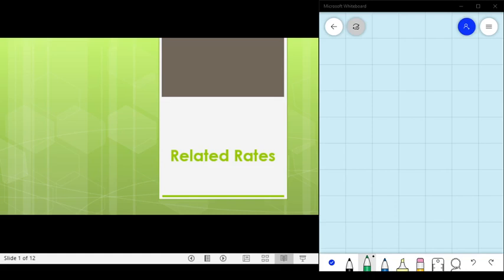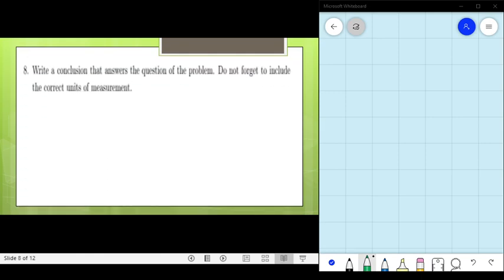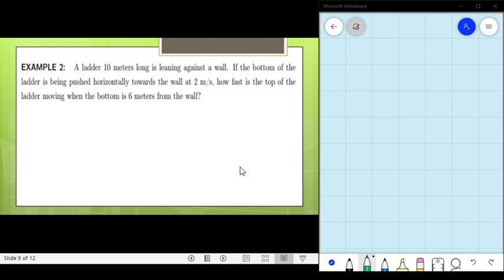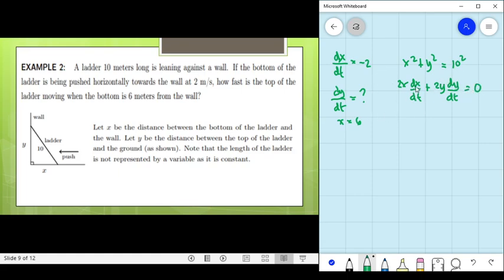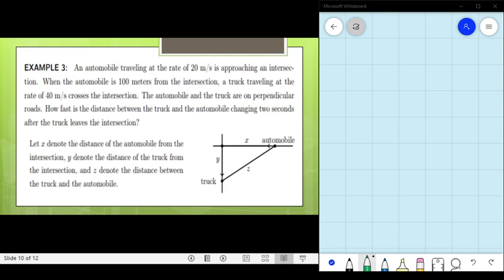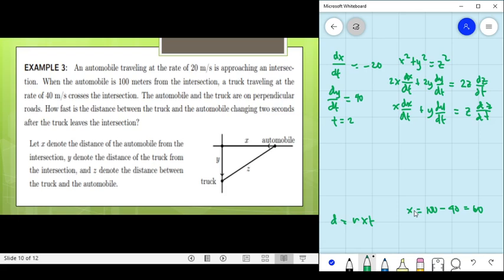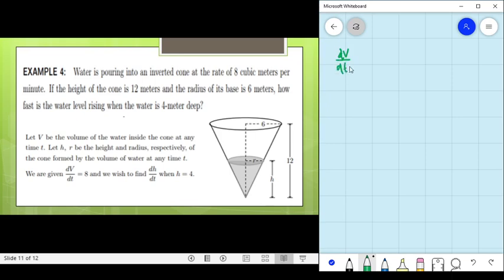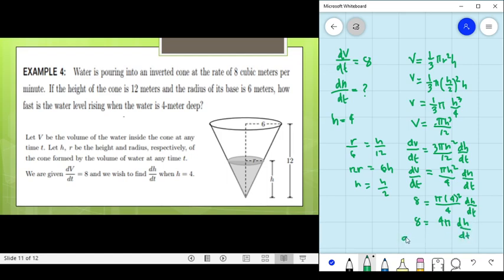basic calculus: topic 10.1 related rates